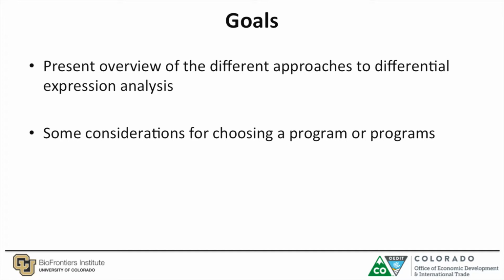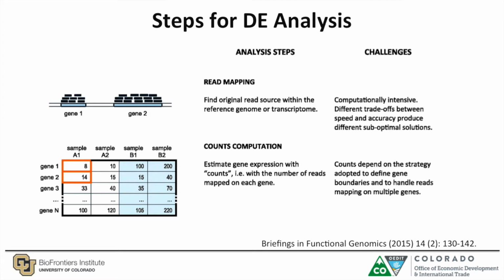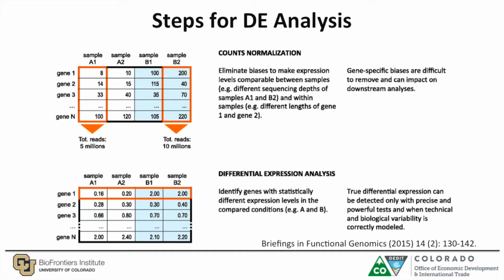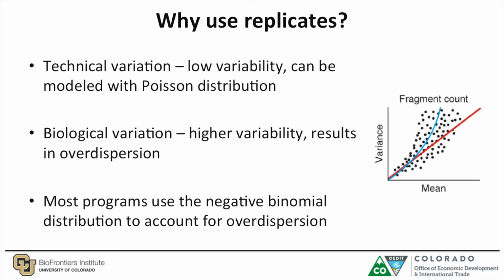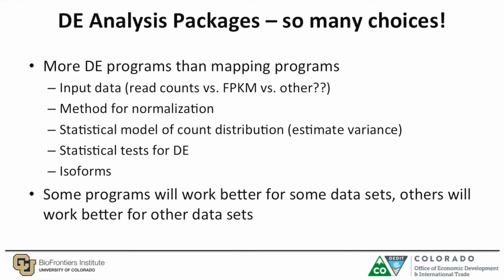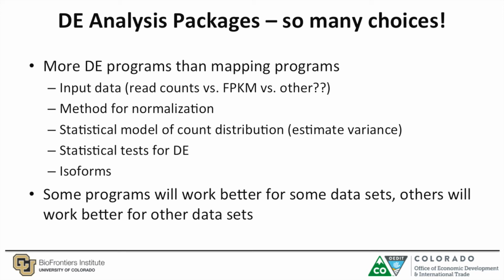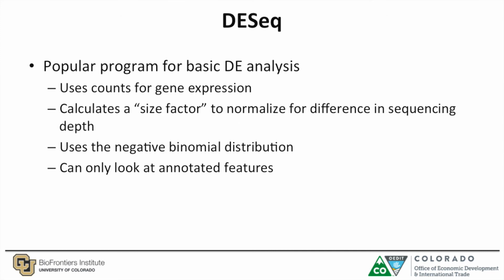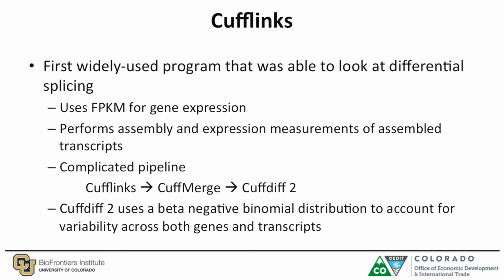Day 9 Video4 IntroToDEv2